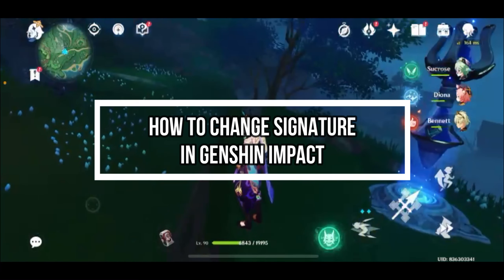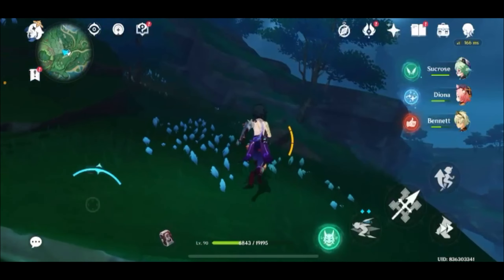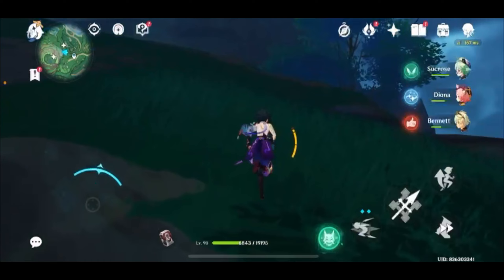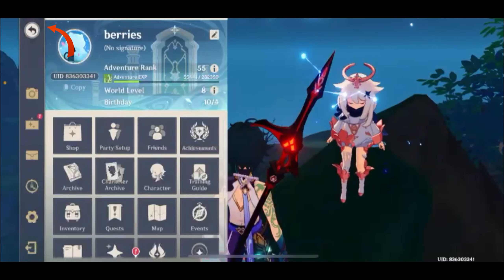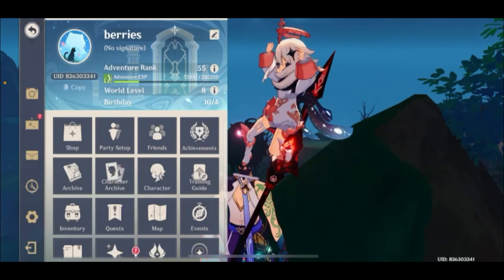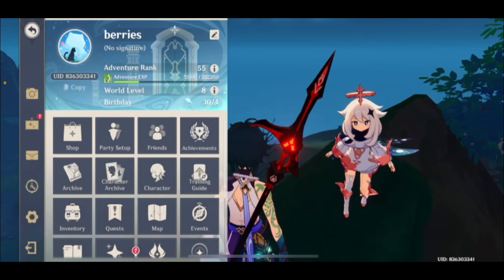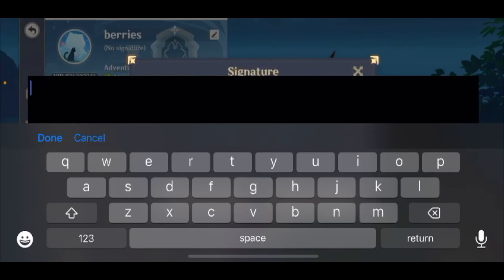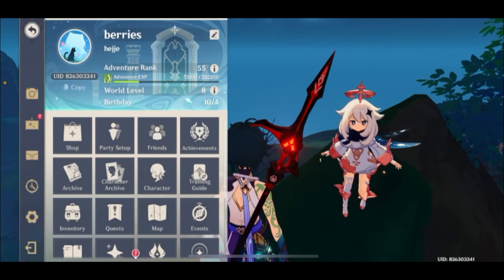How to Change Your Signature in Genshin Impact (2024) | Edit Genshin Impact Signature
In this video, I will show you how to change your signature in Genshin Impact. A signature helps you express your style in the game. Follow my step-by-step guide to easily update your signature and make it unique. It’s a simple process, and you’ll be ready to showcase your new look in no time!